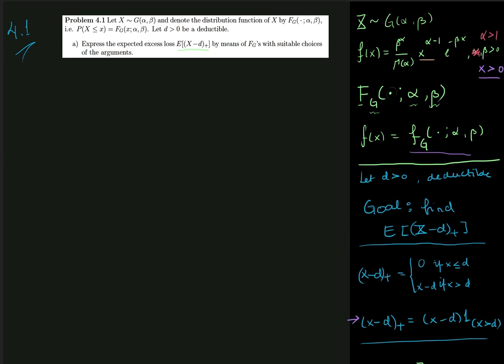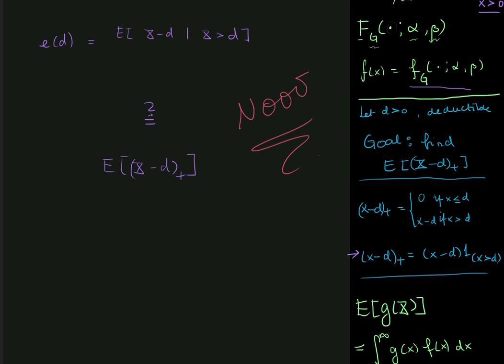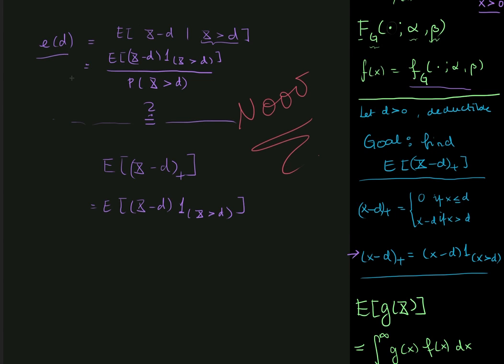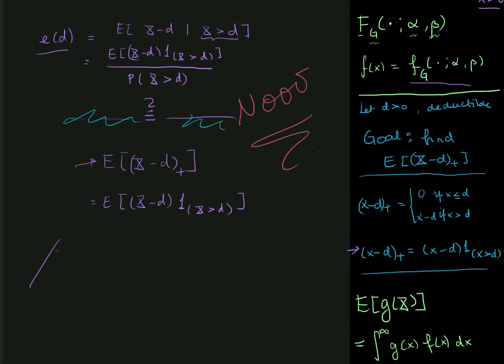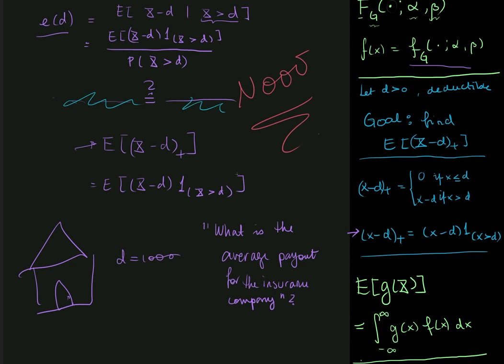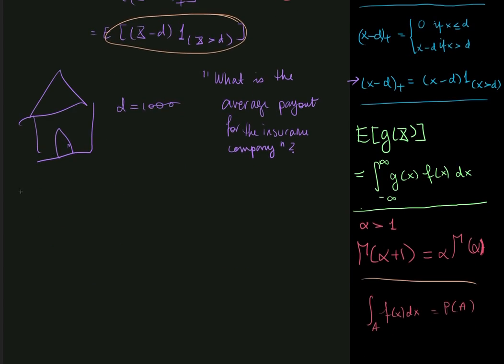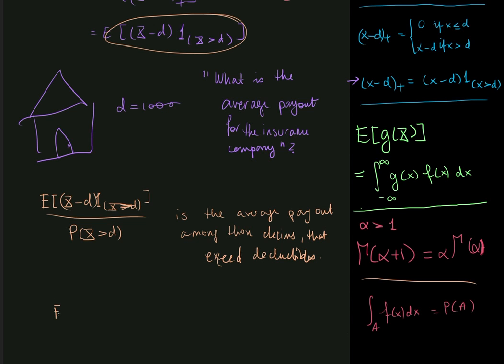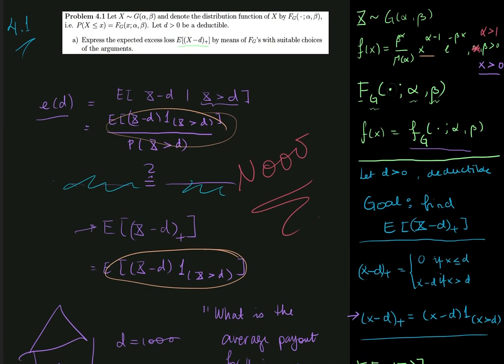Problem 4.1: Difference from the mean excess function